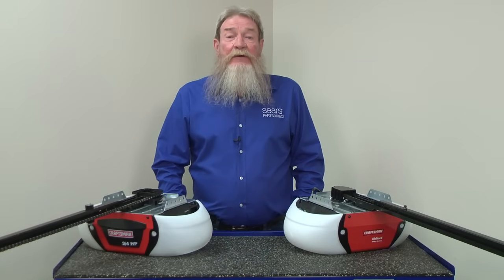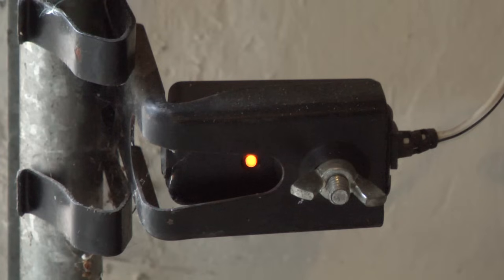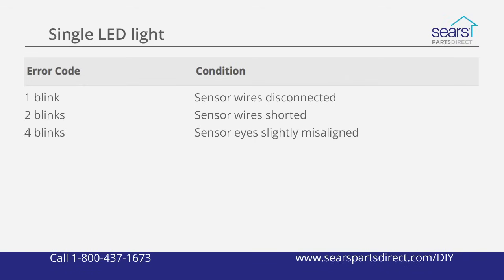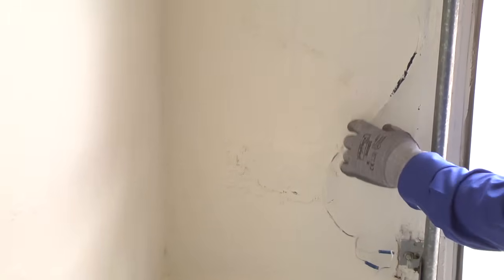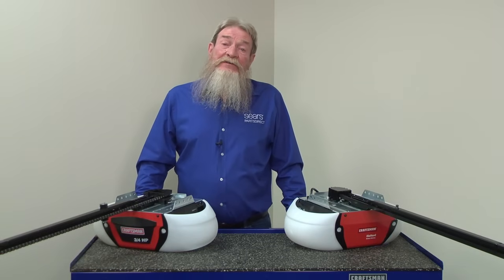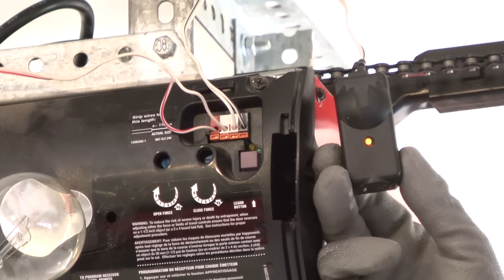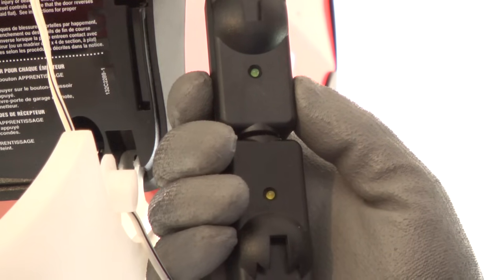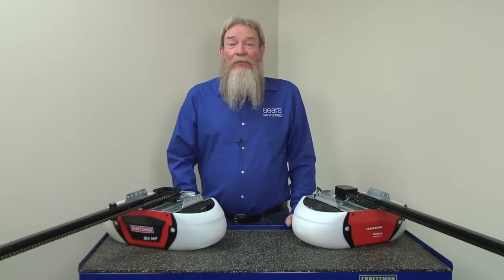How to Fix a Garage Door Opener that Won't Close the Door: Lights Blink 10 Times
This diy video shows how to diagnose and repair a garage door opener that won't close the door and the lights blink 10 times.

Have your garage door opener repaired by a Sears Technician. Visit our Sears Home Services website to schedule garage door opener service.

If your garage door opener won’t open, and the motor unit lights blink 10 times, the problem is probably the safety sensors. The blinking opener lights mean that the safety sensors are likely blocked or out of alignment. Defective safety sensors or faulty sensor wiring also cause the opener lights to blink 10 times.

1. Look for obstructions
First, look for an item blocking the door sensor and remove it.

2. Check sensor alignment
You may have bumped a sensor out of position. Each safety sensor has an indicator light. Check that the sending sensor’s yellow light is on and then check the green light on the receiving sensor. If the green light is off, realign the safety sensors until the green light turns on, and then try closing the door.

3. Check for error codes
If any sensor lights doesn’t come on, check the LED troubleshooting light on the motor unit for an error code. The control inside the motor unit flashes the troubleshooting LED a number of times to indicate the cause of a failure.
You may see one of these error codes related to the safety sensors on a common chain-drive garage door opener:
• 1 blink: Sensor wires are disconnected.
• 2 blinks: Sensor wires are shorted.
• 4 blinks: Sensor eyes are slightly misaligned.

A belt-drive garage door opener and some newer chain drive models flash the up and down arrows to display error codes.  Here's a list of error codes related to the sensors on these models:
• Up 1 blink, down 1 blink: Sensors are not installed or wires are broken
• Up 1 blink, down 2 blinks: Wires are shorted or reversed
• Up 1 blink, down 4 blinks: Misaligned or obstructed sensor
• Up 4 blinks, down 6 blinks: Sensors were temporarily obstructed or misaligned.

4. Check the wiring
If you see one of the first two error codes, check the wiring between your motor unit and the sensors for visible damage. You won't be able to check all the wiring if it's routed through the walls to the sensors. Check the wires that you can see and repair any broken or damaged wiring.

5. Check the connections
A loose wiring connection could prevent the garage door opener from closing the door, causing an error code. Check the safety sensor wiring connections on the motor unit. Reconnect any loose wires.
Make sure that you have the sensor wires connected to the motor unit correctly. You should see the white wires twisted together and inserted into the white terminal on the motor unit. The white wires with black stripes go into the gray terminal. Connect the wires correctly if you find them reversed.

6. Test your safety sensors directly at the motor unit
Test sending sensor first. Remove the sending safety sensor with the yellow light from its door rail bracket. Disconnect or cut the sensor wire about 1 foot from the end. The sensor wire has 2 strands. Separate the strands and strip 1/2-inch of insulation from the end of each strand. Disconnect the existing safety sensor wires from the motor unit. Connect the short, white wire strand to the white motor unit terminal. Connect the other wire strand to the gray terminal. Check the yellow light on the sending safety sensor. If the yellow light turns on, the sending sensor is okay. If the yellow light doesn't turn on, you’ve confirmed that the safety sensors are defective.  Here’s a link to a video that that will show you how to replace them.

If the sending sensor is okay, test the receiving sensor. Remove the receiving sensor and cut the wire about 1 foot from the sensor end. Separate the sensor wire strands and strip 1/2-inch of insulation. Disconnect the sending sensor wires from the motor unit terminals and twist the white strands with black stripes together.

Repeat the process to connect the white sending and receiving sensor wire strands together. Connect the white wire strands to the white motor unit terminal and the white and black strands to the gray motor unit terminal. Hold the sensor eyes directly together and check the lights. If one or both of the lights fail to turn on, replace the safety sensors. If both lights turn on, press the remote button. If the door closes, the safety sensors are okay.

7. Fix the wiring.
If you've eliminated the sensors, the problem is a break in the wiring. Here’s a link to some replacement wiring that you can use to resolve the problem.